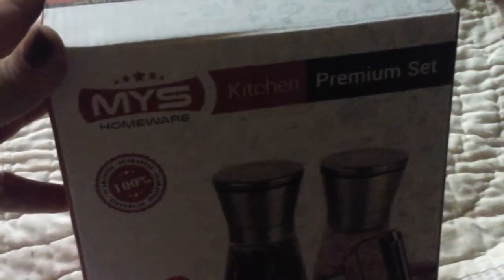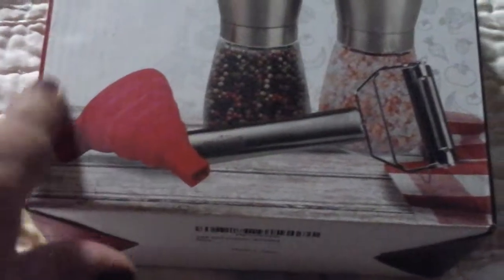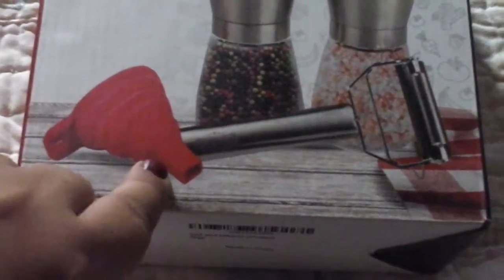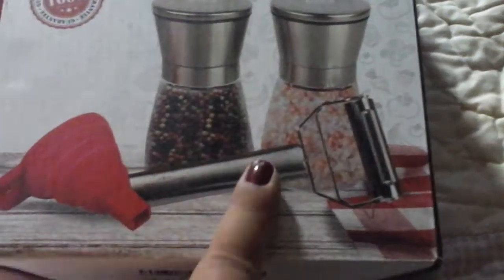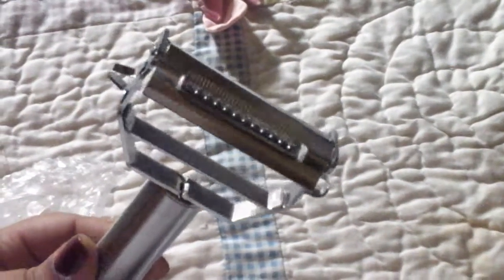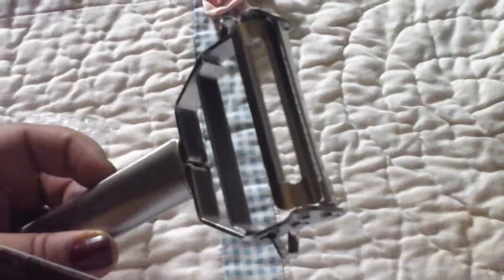My salt and pepper grinder set review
This grinder set is awesome in many ways. First of all its a set so it comes with a foldable funnel, shaker/grinder and a 2 in 1 cleaning brush.  Says on their amazon page that you can grind pepper,salt, herbs,spices,dry cheese,and seasons with an ease. Let me say it's not hard at all to twist the container. The grinder has a sleek and modern look which is always nice to see on your counter tops if you ask me. The peeler slices through a potatoes  skin letting you only cut the skin(letting you get the most out of a potato ). And everybody can  use a foldable funnel. 5 stars without a doubt. I recommend  this  to  everybody  and  anybody. I received  this  product  at  a  highly  discounted  price  and  loving  it! You can get your own at